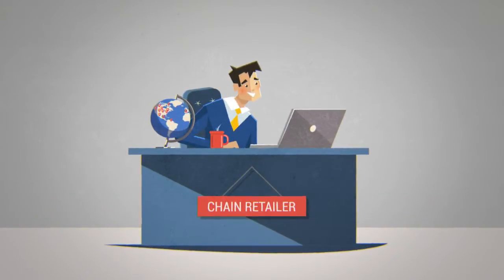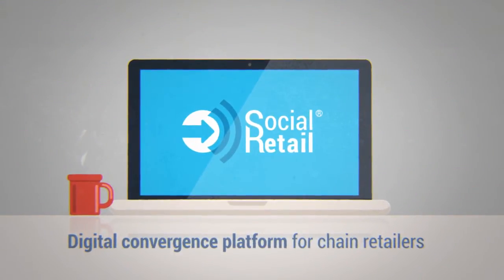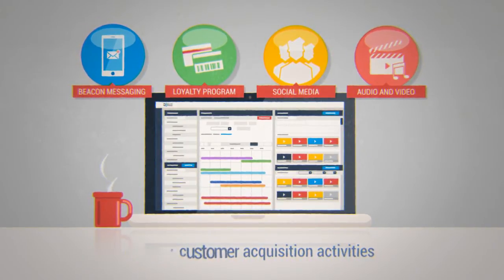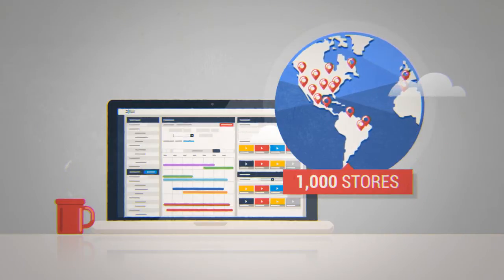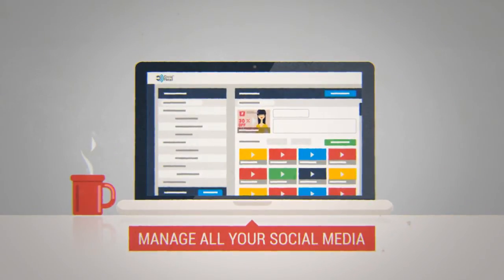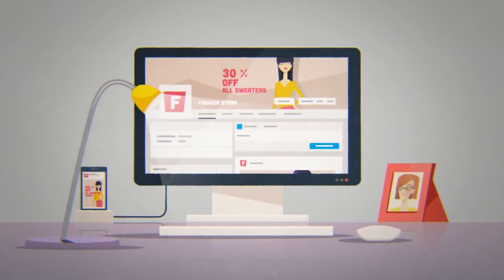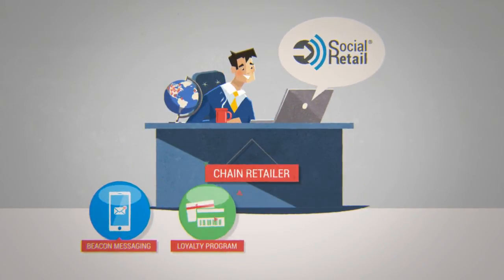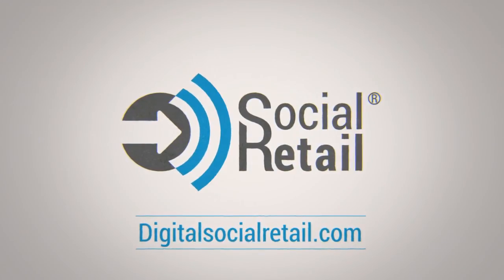Social Retail Digital Convergence Platform for Chain Retailers